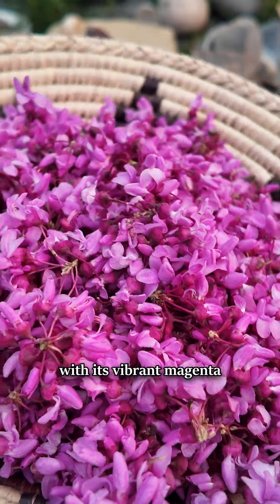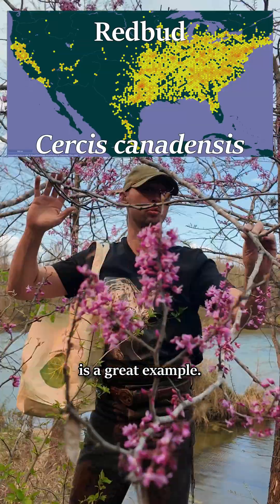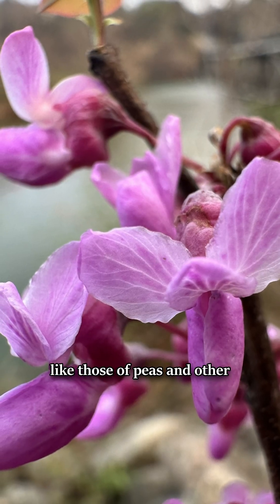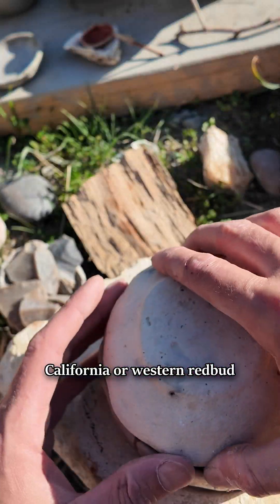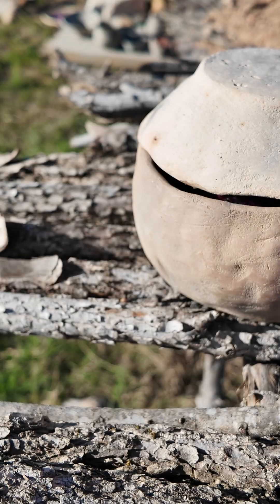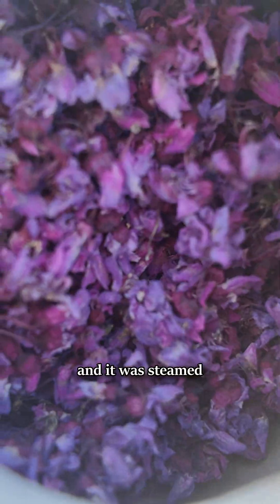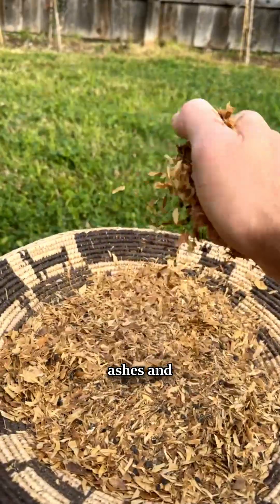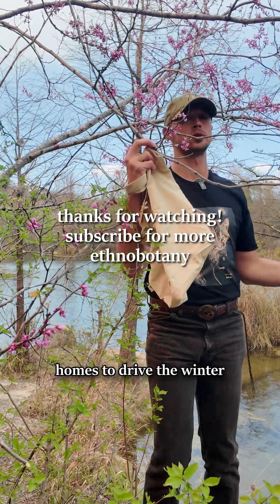Native uses of redbud.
Note that the Indigenous peoples mentioned are still living cultures and when I use past tense it is to describe practices in a historical context.

REFERENCES
 - Banks, William H. 1953. Ethnobotany of the Cherokee Indians. Master of Science Thesis, University of Tennessee, Knoxville, TN.
 - Chesnut, V. K. 1902. Plants used by the Indians of Mendocino County, California. Government Printing Office, Washington, DC.
 - Dixon, Roland. B. 1905. The Huntington California expedition: the Northern Maidu. Bulletin of the American Museum of Natural History 17(part III):119-346.
 - Elmore, Francis H. 1943. Ethnobotany of the Navajo. The University of New Mexico Bulletin, Monograph Series 1(7). University of New Mexico Press, Albuquerque, NM.
 - Vestal, Paul A. and Richard Evans Schultes. 1939. Economic botany of the Kiowa Indians: as it relates to the history of the tribe. Botanical Museum, Cambridge, MA.
 - Zigmond, Maurice L. 1981. Kawaiisu ethnobotany. University of Utah Press, Salt Lake City, UT.
 - World Flora Online